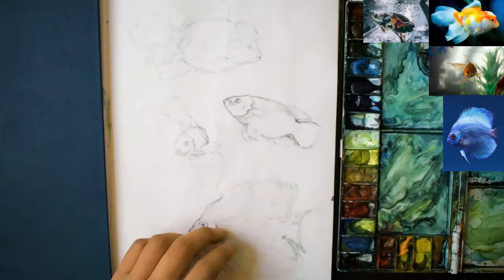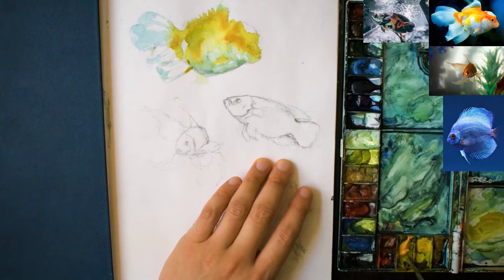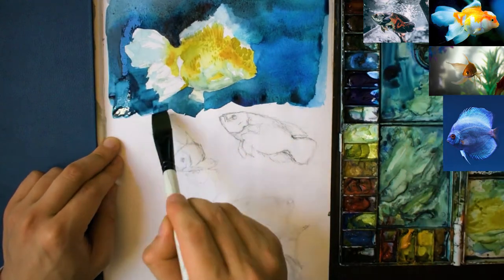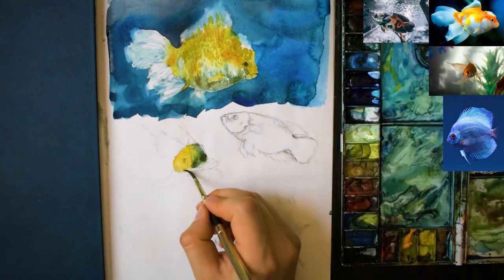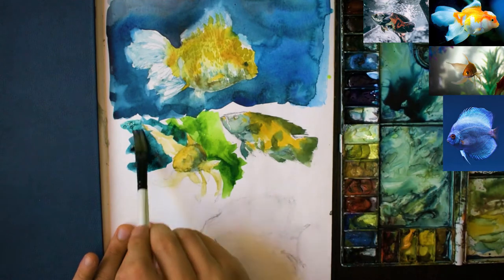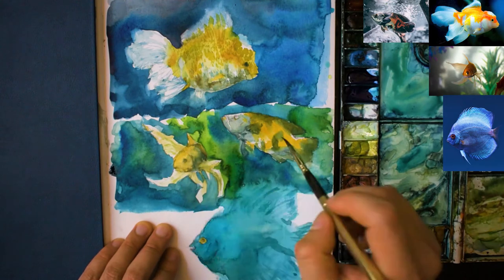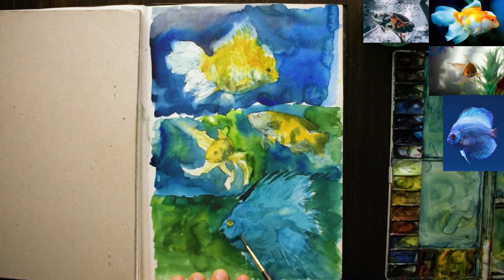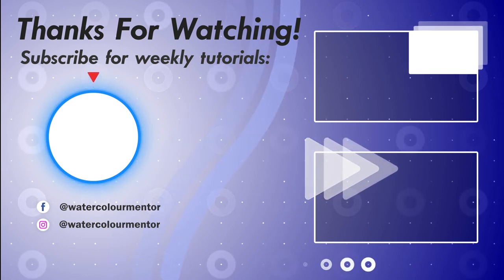Watercolor Fish Tutorial for Beginners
In this watercolor fish tutorial for beginners, I will show you how to paint fish simply using loose watercolor techniques. Stick around until the end as throughout the video, I share all my top watercolor painting tips and how I've improved my painting by using a watercolour sketchbook and journaling.

𝗠𝗬 𝗖𝗟𝗔𝗦𝗦𝗘𝗦
It supports my channel without any additional cost to you and allows me to keep producing free content. I personally use and can recommend the below art materials for beginners and advanced watercolour artists.
I personally own and use all of the following besides some variations of the synthetic brush kits below. I just tried to find ones on Amazon that were similar and good value:

I use Stillman & Birn Gamma/Beta & Saunders Waterford Sketchbooks.

𝗔𝗥𝗧 𝗠𝗔𝗧𝗘𝗥𝗜𝗔𝗟𝗦 (𝗘𝗕𝗔𝗬)
► Saunders Waterford Paper
► Schmincke 12 Half-pan Set
► Daniel Smith 3 Primary Set
► Value Brush Set